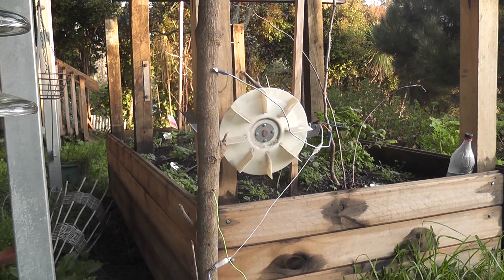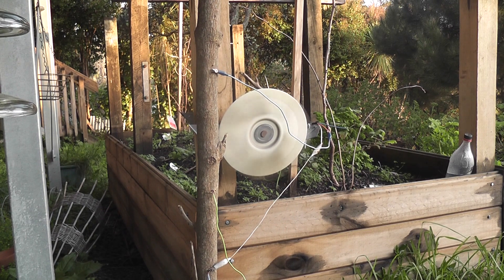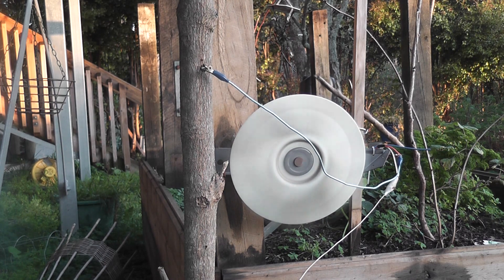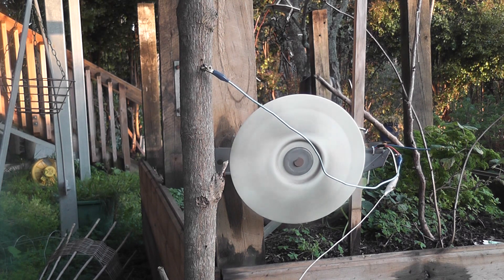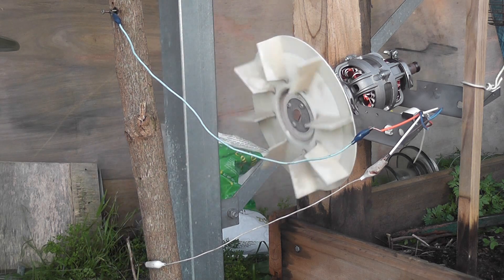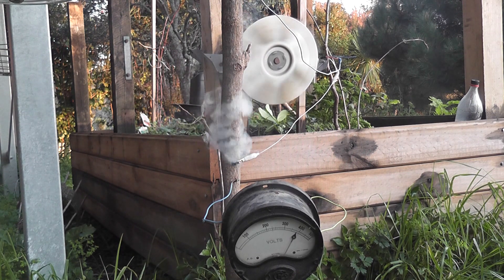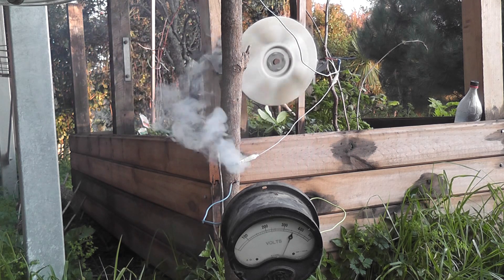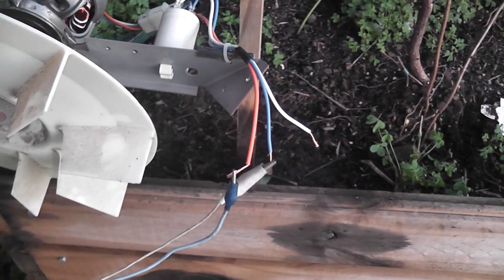Wood powered Induction Motor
11kV power fed through a wooden tree trunk.
Step potential in the wood drives the induction motor.